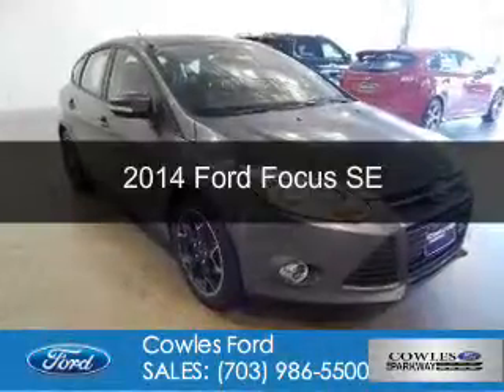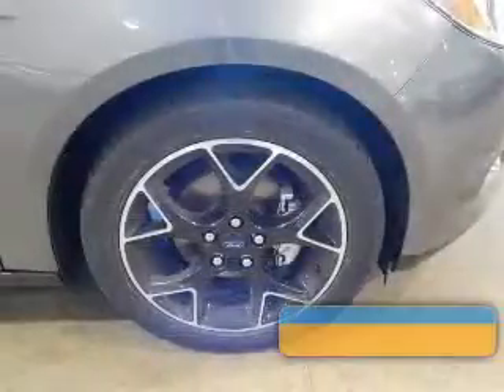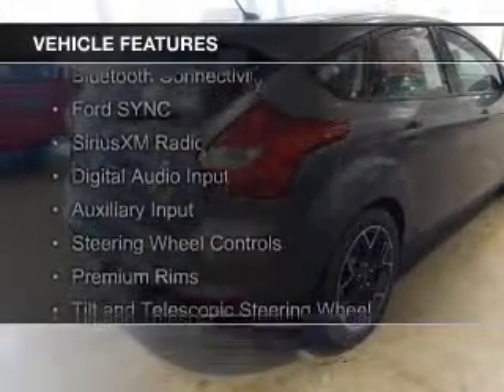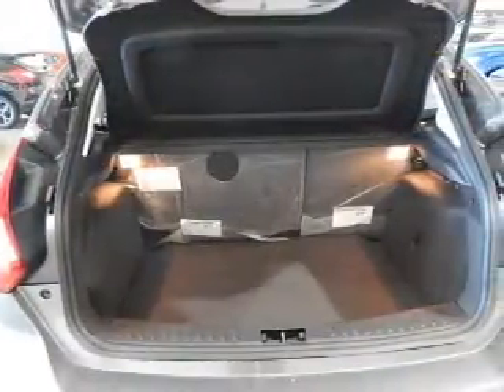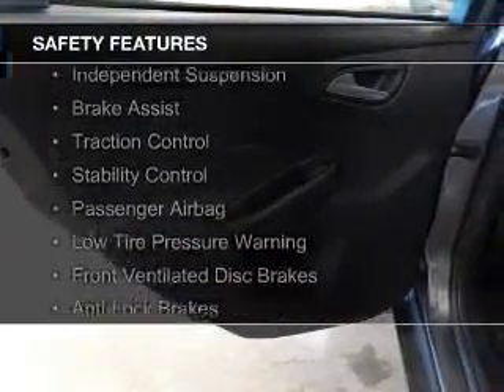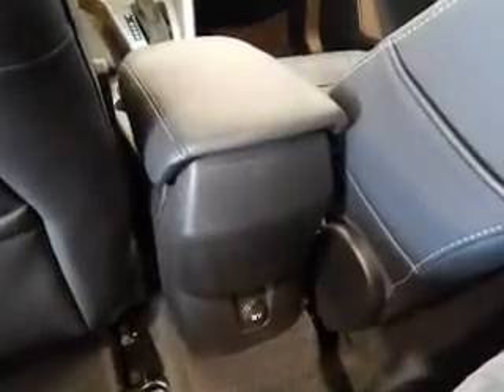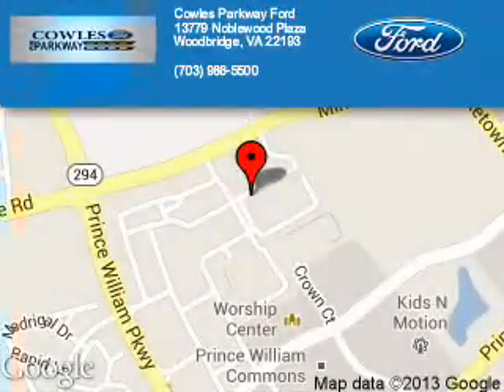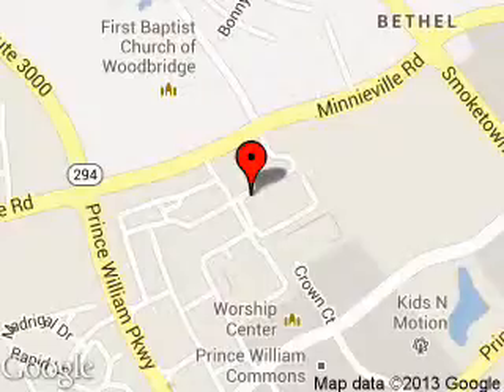2014 Ford Focus - Woodbridge VA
Phone:
Year: 2014
Make: Ford
Model: Focus
Trim: SE
Engine: 2.0 liter inline 4 cylinder 16 valve
Transmission: 6-Speed Automatic with Auto-Shift
Color: Sterling Gray Metallic
Mileage: 0
Address:
13779 Noblewood Plaza